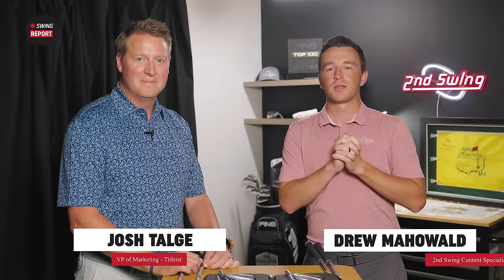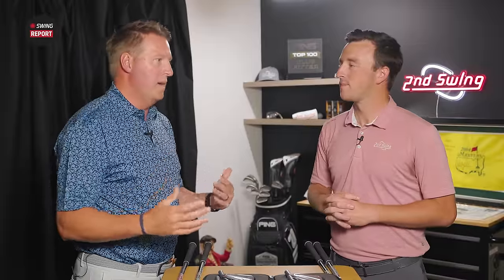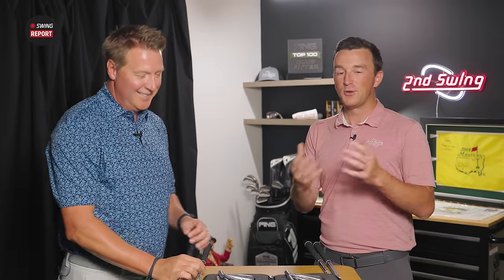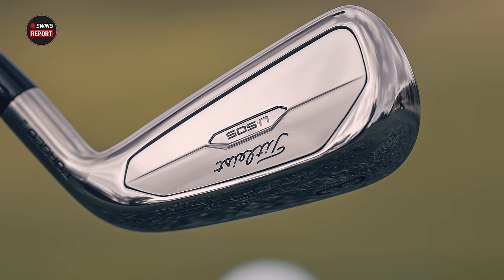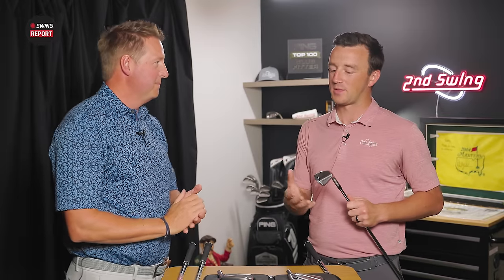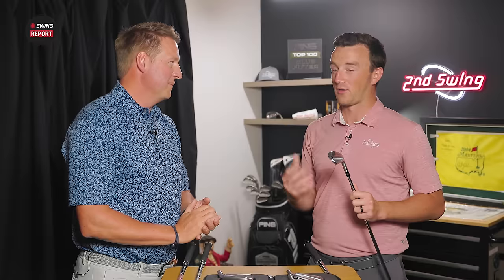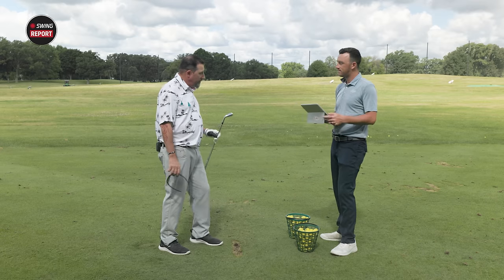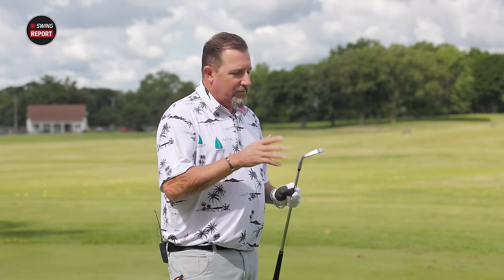2023 Titleist T-Series Irons | T350, T200, T150, T100 | Swing Report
The 2023 Titleist T-Series Irons, including the T350 irons, T200 irons, T150 irons, and T100 irons, represent the latest series of irons from Titleist. More golfers, both amateurs and professionals, rely on Titleist T-Series irons than any other brand, so it's always very exciting when there are new Titleist irons available.

0:00 Intro + the "3 Ds" -- Distance, Dispersion, Descent Angle
3:00 Review of each New T-Series Iron
11:04 Testing -- Titleist T350
15:39 Testing -- Titleist T200
20:25 Testing -- Titleist T150
25:21 Testing -- Titleist T100
30:37 Testing -- Titleist T200 Utility
33:51 Testing -- Titleist U505
38:39 Final Thoughts

In this edition of The Swing Report, 2nd Swing's Drew Mahowald is joined by Josh Talge, the VP of Marketing at Titleist, to review the new 2023 Titleist T-Series irons, including the Titleist T350 irons, Titleist T200 irons, Titleist T150 irons, Titleist T100 irons, Titleist T200 Utility, and Titleist U505 utility. Then, master fitter Kevin Kraft joins to review and test the new 2023 Titleist T-Series irons on Trackman.

Schedule your award-winning 2nd Swing Tour Van fitting for Titleist T-Series irons